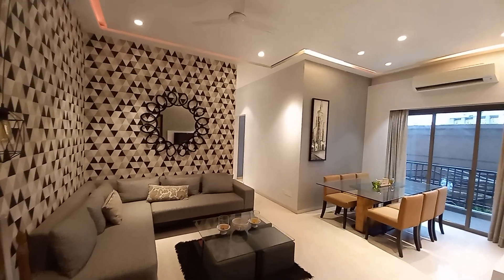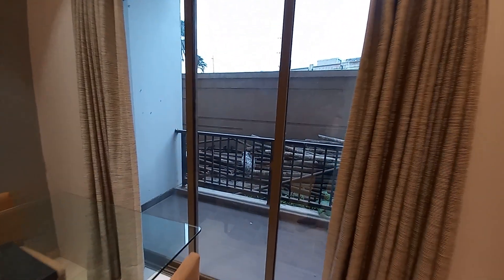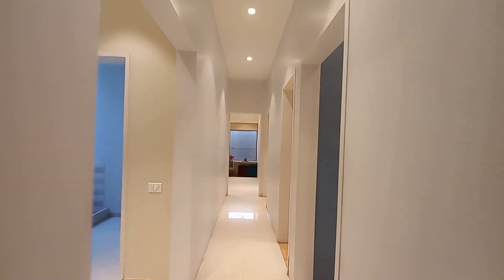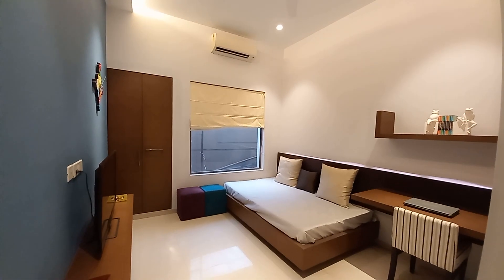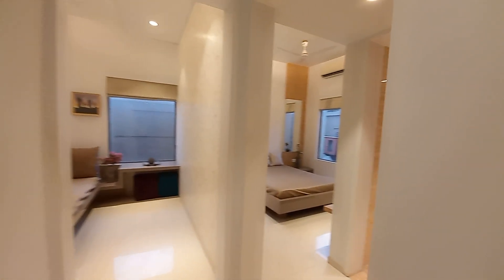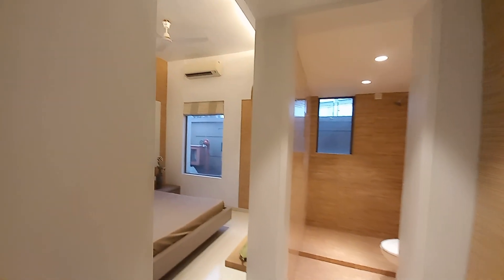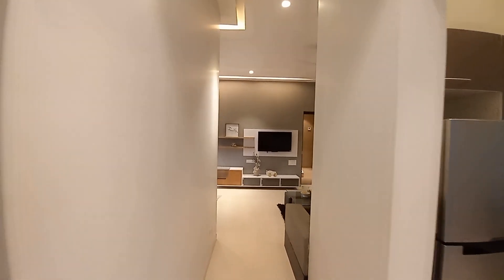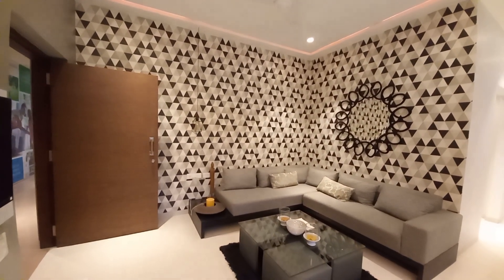Luxurious 3Bhk flats for sale in Kolkata | for Visit | Off EM Bypass near Metro